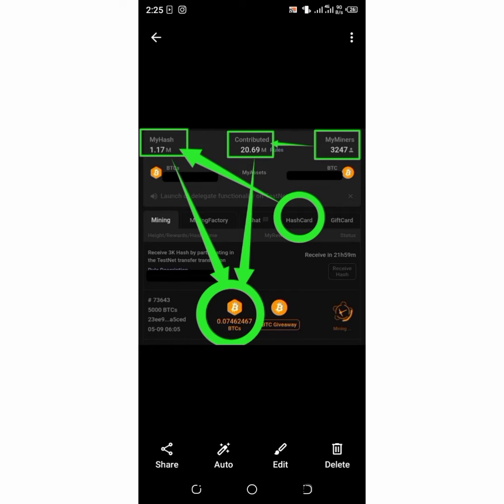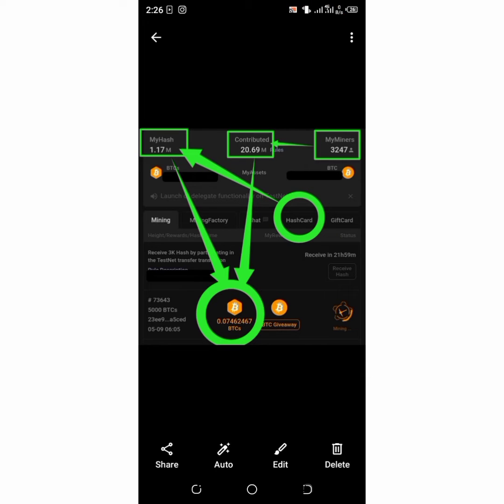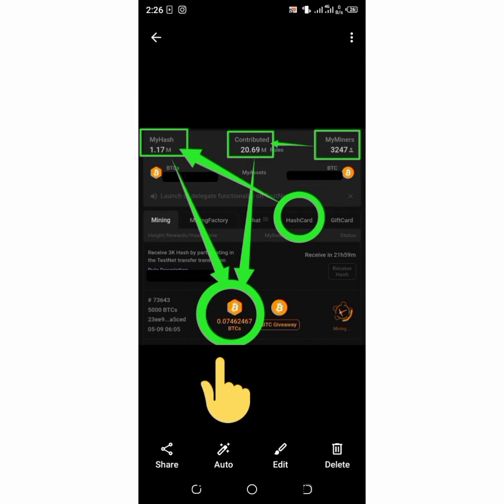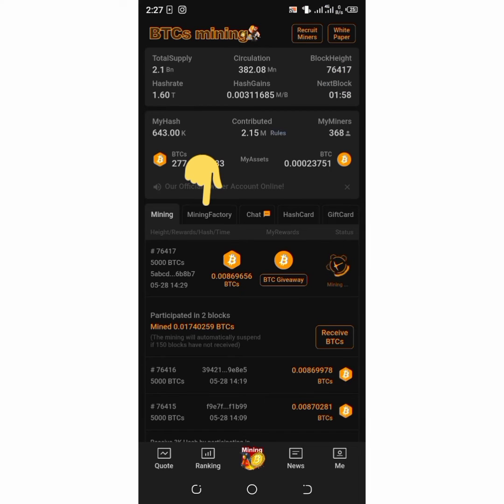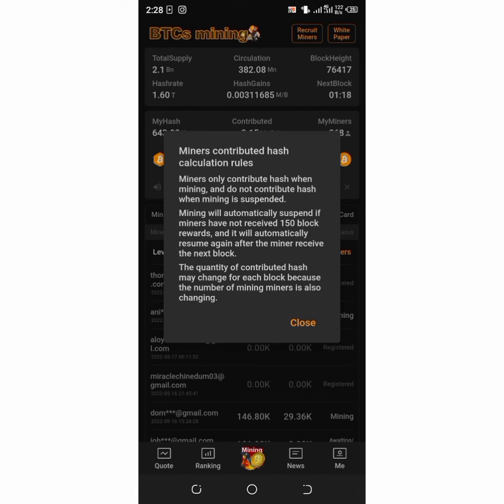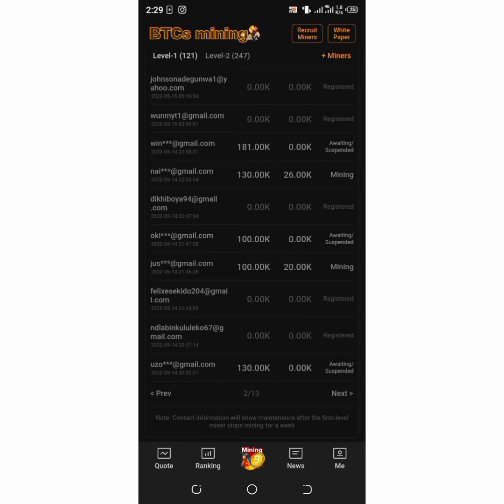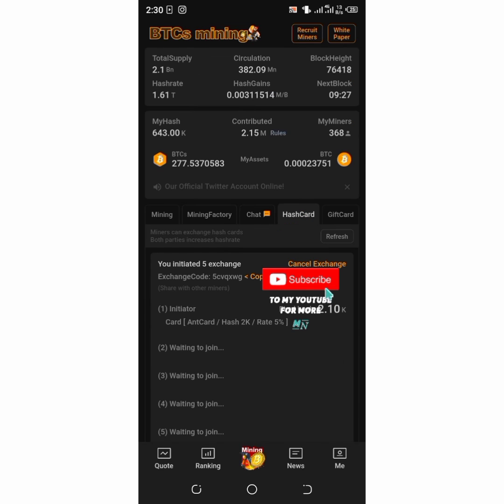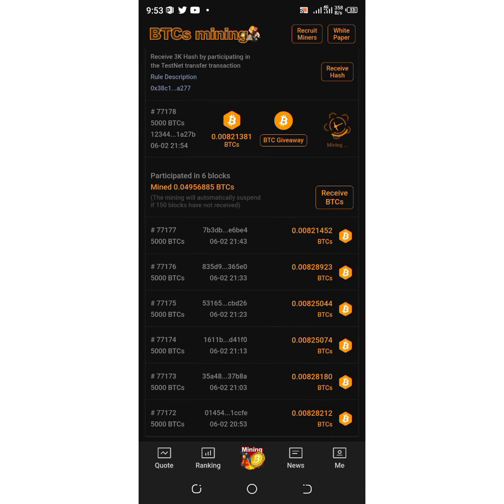BTCS Mining: How to mine more bitcoin daily